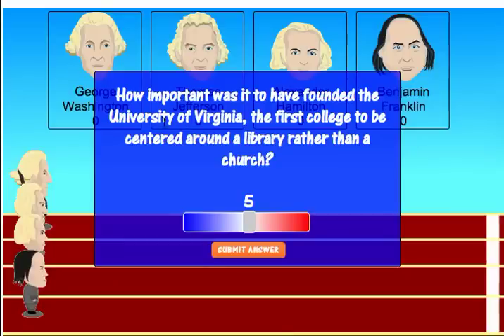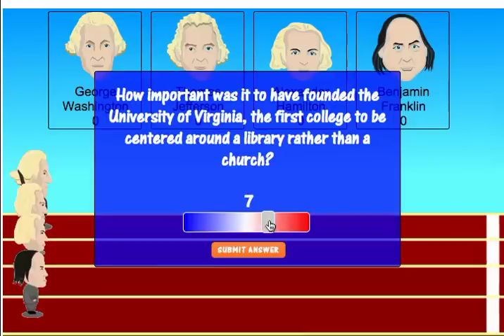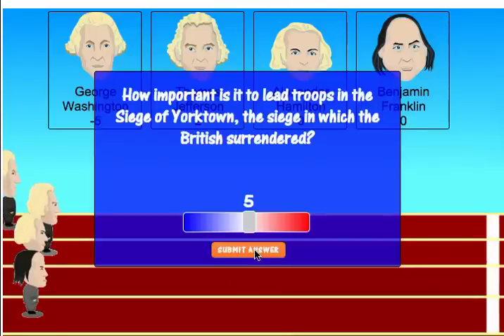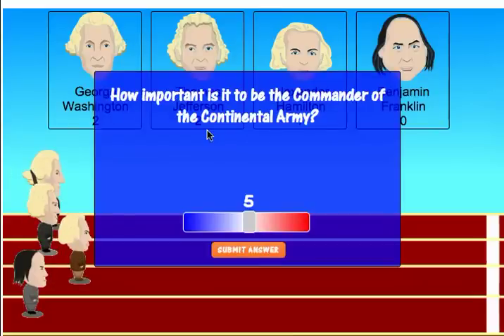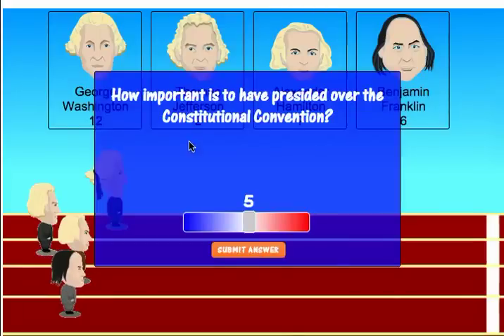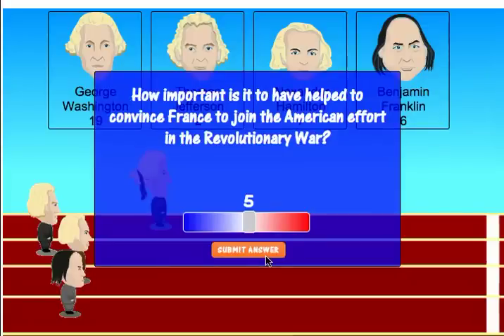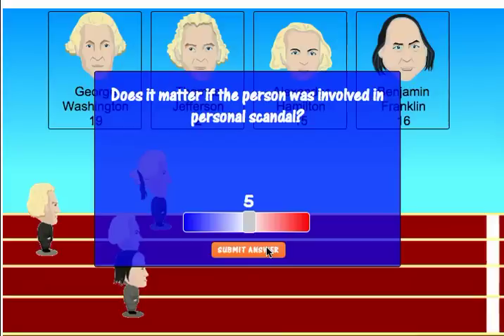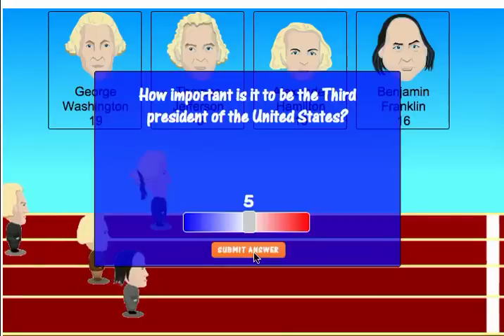The Founding Father